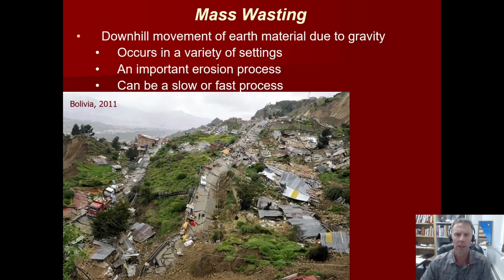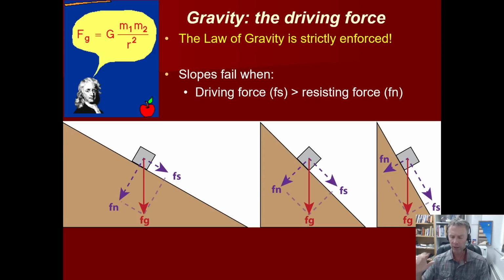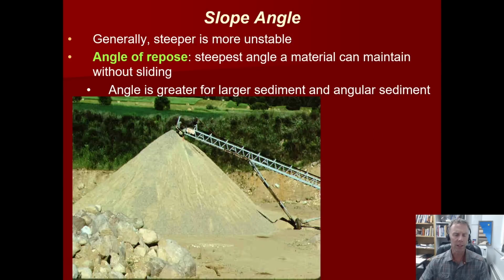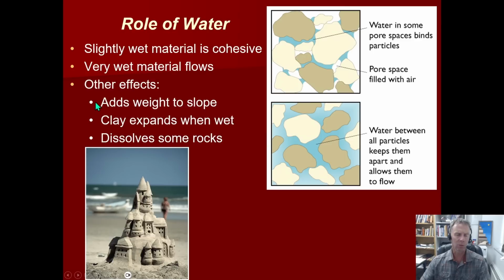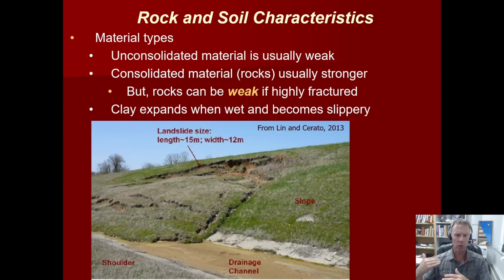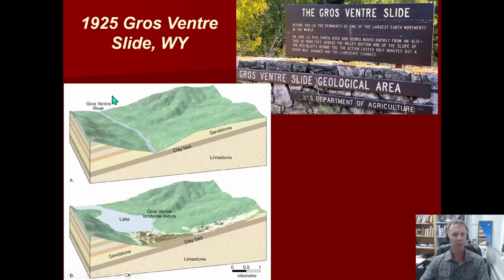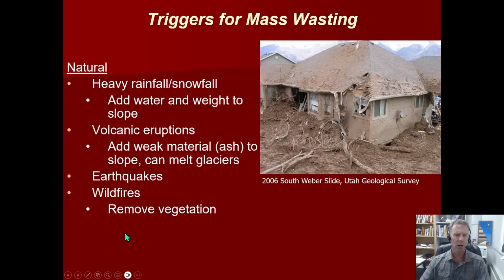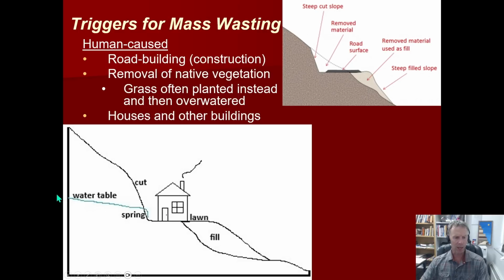Geology 101 with Willsey, Episode #32: Mass Wasting Basics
Here in episode no. 32, we explore the basics of mass wasting (landslides).

Or a good ol' fashioned check to:
Shawn Willsey
148 Blue Lakes Blvd N

00:00 Intro
1:56 Physics of slopes
4:04 class demo
12:56 slope factors
20:37 triggers of mass wasting